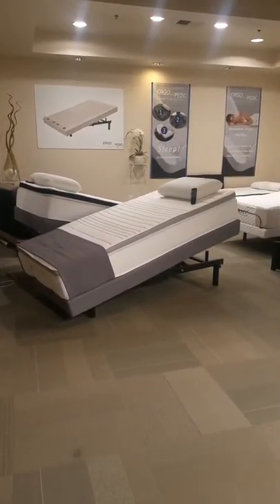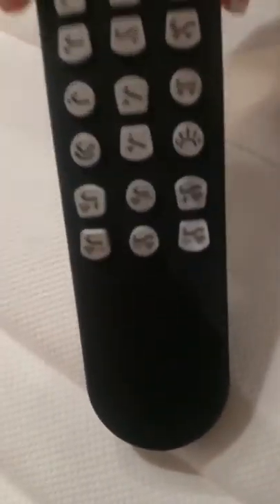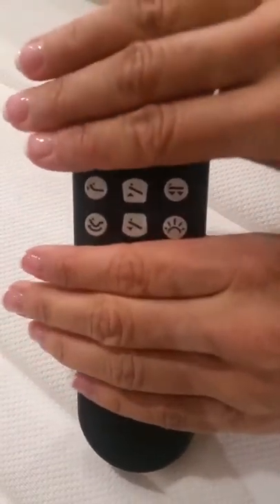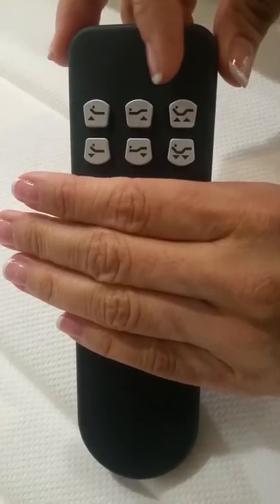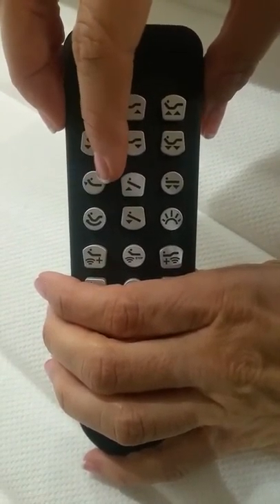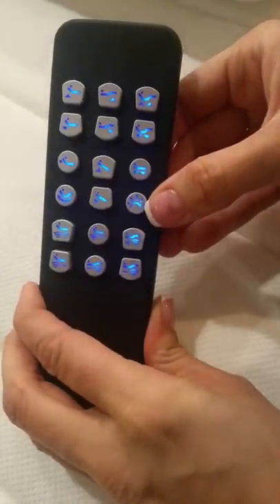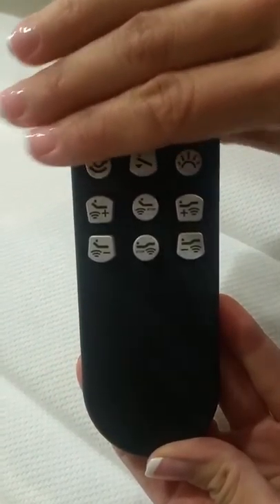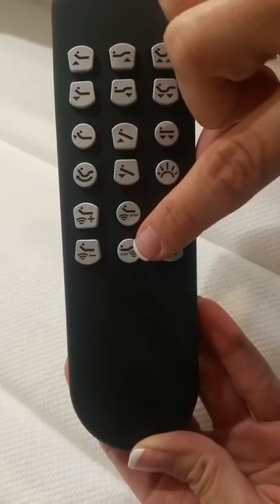Zenith Tilt remote features tutorial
A complete explanation of our Zenith Tilt base remote and it's functionality.